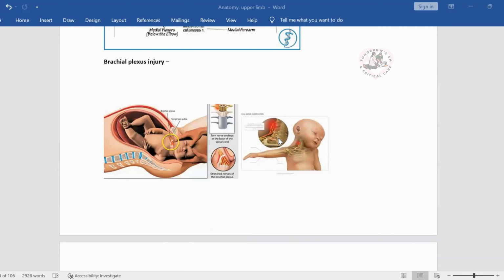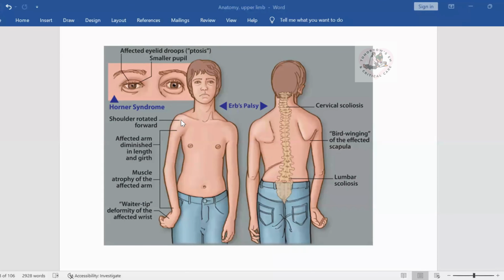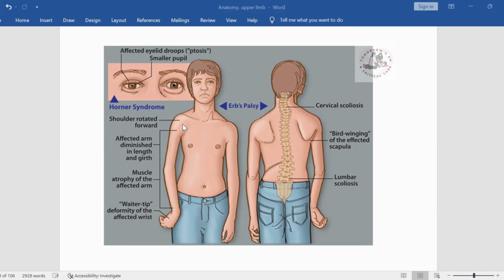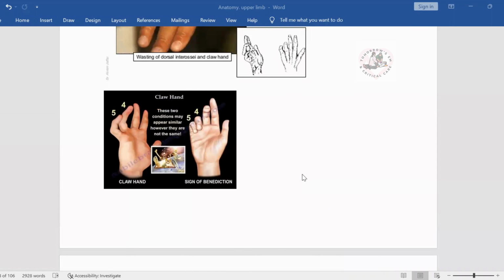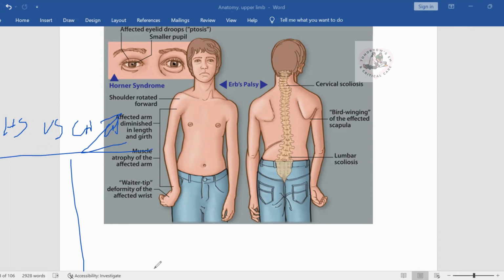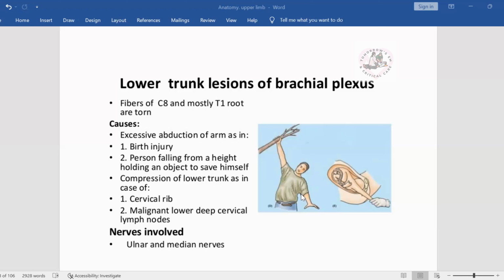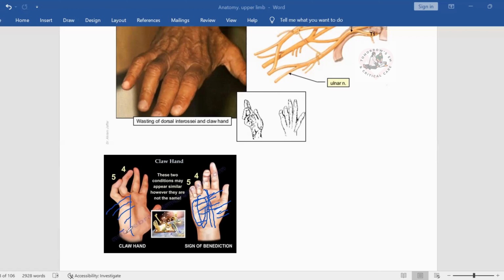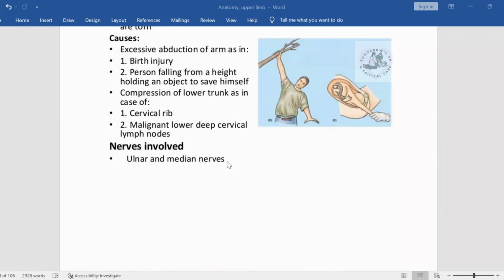BRACHIAL PLEXUS INJURIES - DR.ASIF, MRCEM-UK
brachialplexusinjury is an important topic for Medical exams, basic MBBS, and Post graduations. Each and every year at least 2 questions come in the MRCEM primary exam.